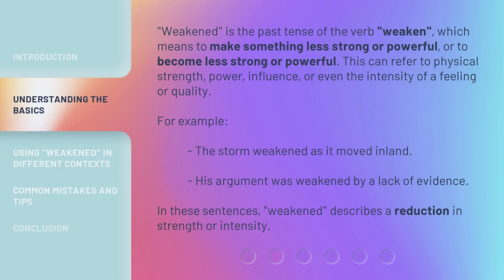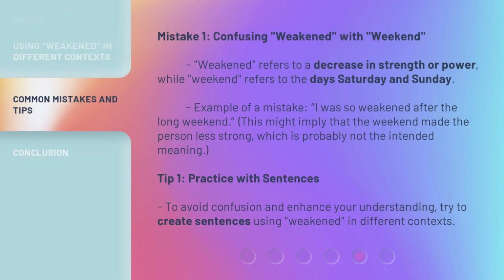Unraveling "Weakened": Enhancing Your English Vocabulary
Unraveling "Weakened": Enhancing Your English Vocabulary • Delve into the meaning and usage of the word "weakened" in this informative video. Learn how to make your English language skills stronger and more powerful with examples and tips.

00:00 • Introduction - Unraveling "Weakened": Enhancing Your English Vocabulary
00:34 • Understanding the Basics
01:08 • Using "Weakened" in Different Contexts
01:42 • Common Mistakes and Tips